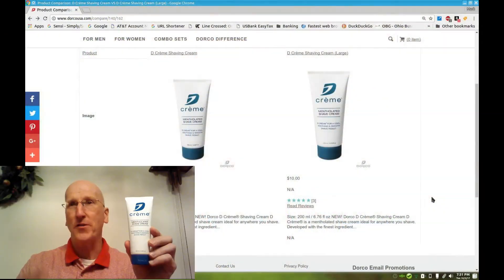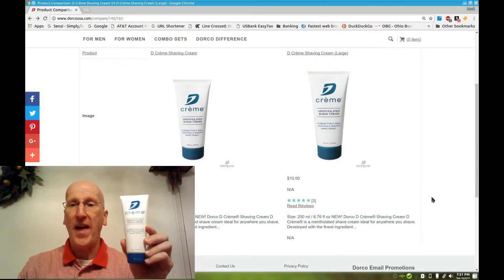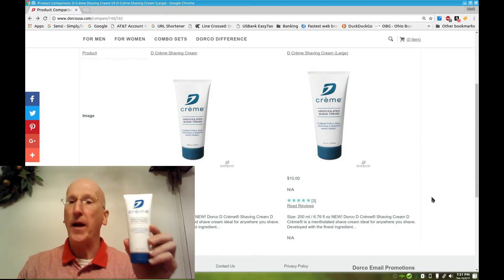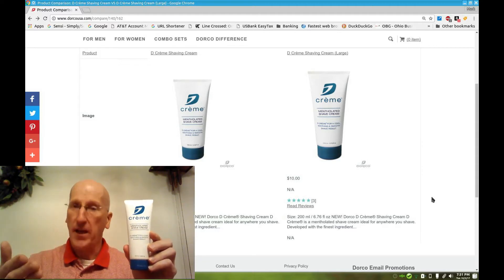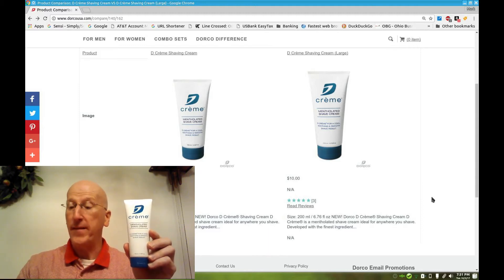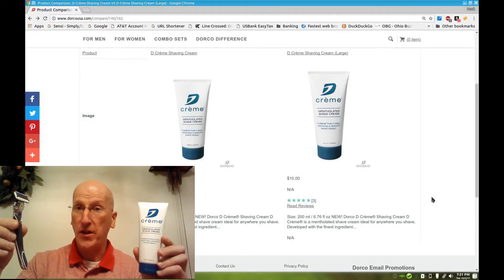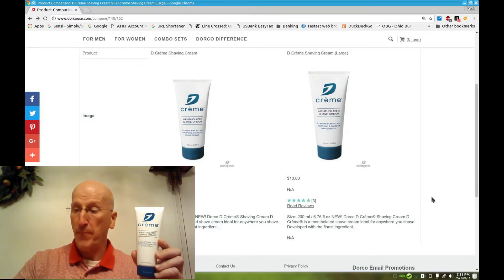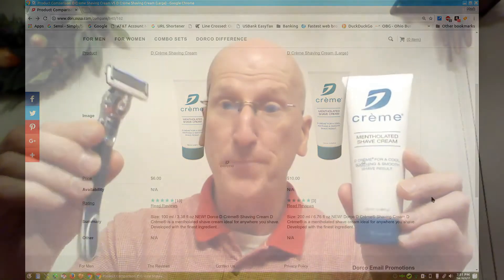Dorco Mentholated Shave Cream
Dorco Mentholated Shave Cream, when used with a shaving brush,  whips up a thick, rich, creamy  lather.

 It's affordably priced ($6.00 for the small tube, $10.00 for the large tube).

And because of the low price , you simply cannot go wrong.  It's certainly worth a look.

You'll be pleasantly surprised, as was I, at how well this shaving cream protects and performs.

Dorco

Dorco on Amazon.com

Dorco Pace 7

Dorco Pace 6 Plus

Dorco Pace 6

Dorco Pace 4

Dorco Pace 3

Dorco Prime Double Edge Razor Blades